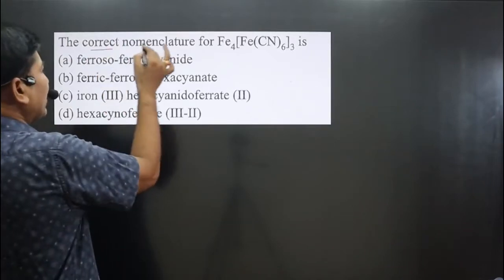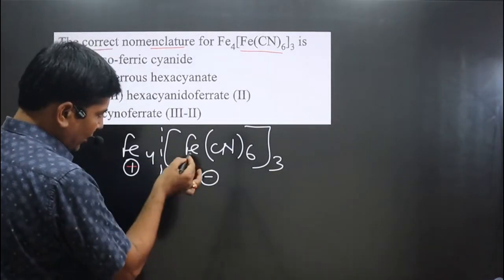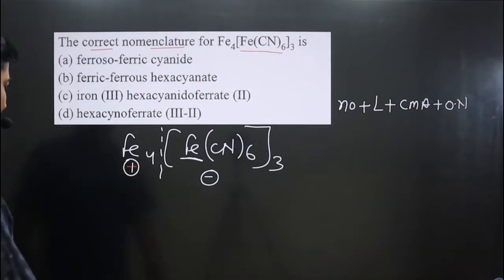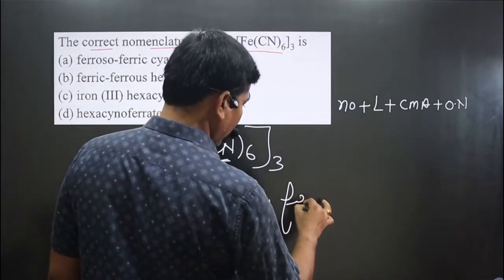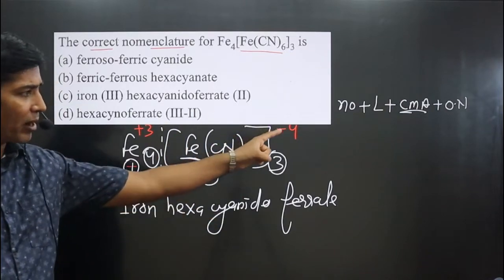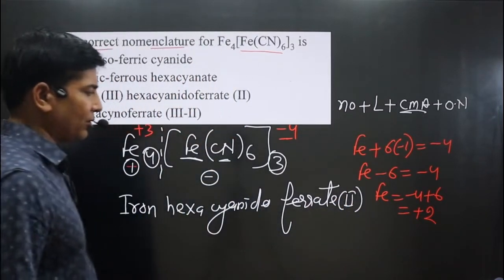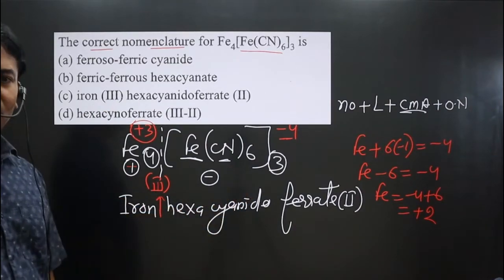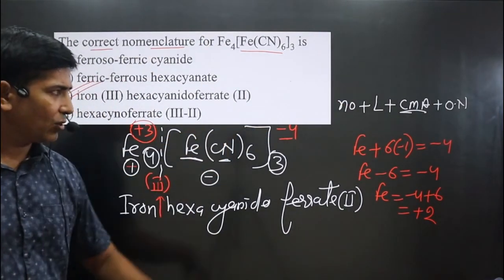The correct nomenclature for Fe4[Fe(CN)6]3 is | Coordination Master Series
The correct nomenclature for Fe4[Fe(CN)6]3 is